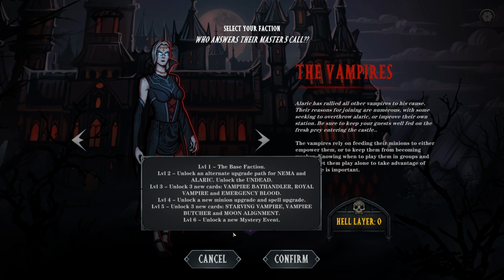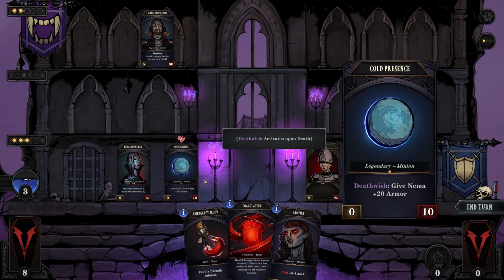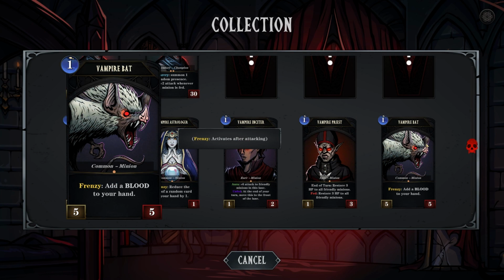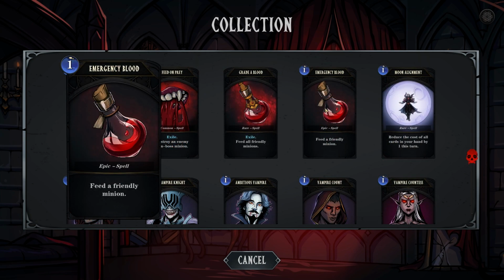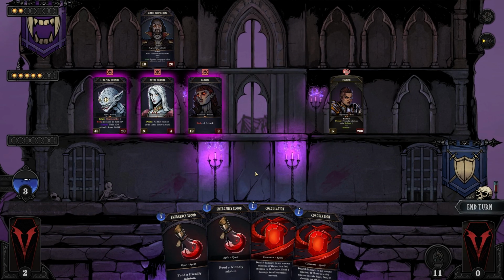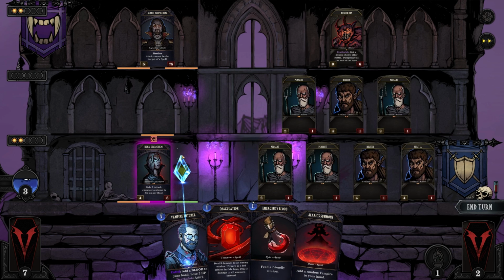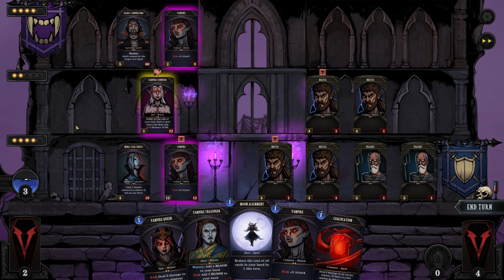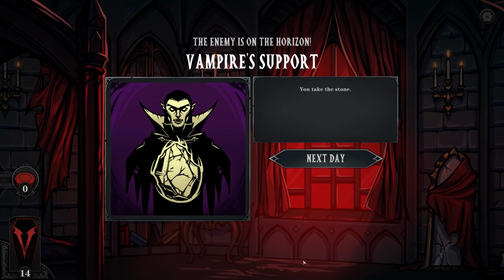The Vampires: Levels Guide - Deliverance & Reign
A video detailing all of the level-up bonuses for The Vampires in the Reign part of the game: Deliverance & Reign.